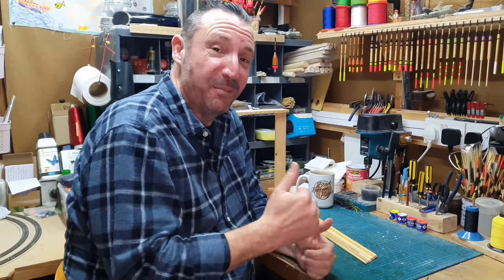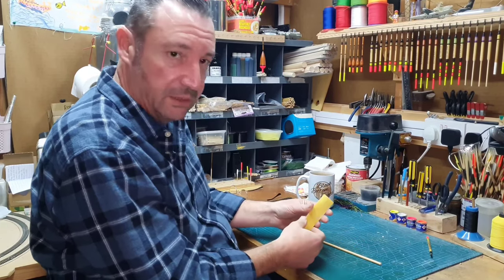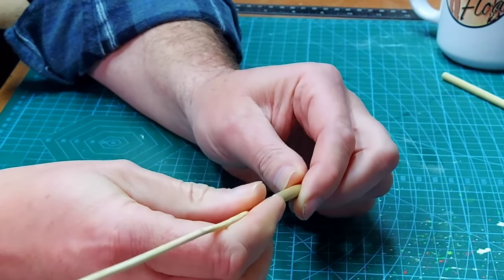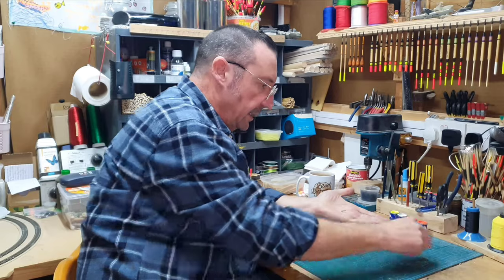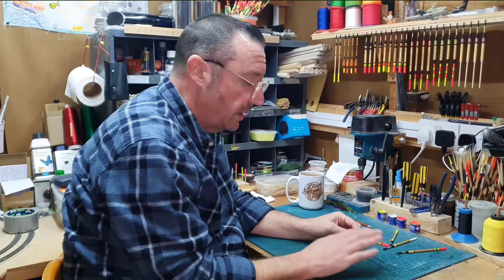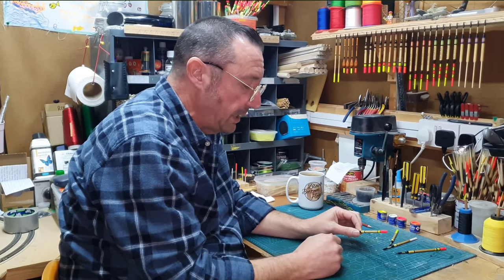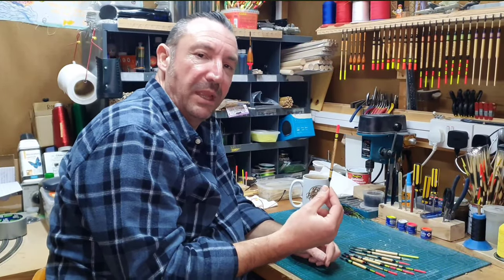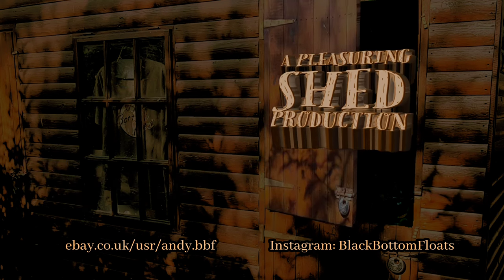The Making Of - The Sarkanda Reed Waggler (Bobber)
This time, on The Making of Black Bottom Floats, we look at Sarkanda reed.  A versatile and easily worked material for making a variety of different style floats.
Join me in the Pleasuring Shed and let's go into more detail...

Theme tune "Gone Fishing" by @nigelregrobinson5866